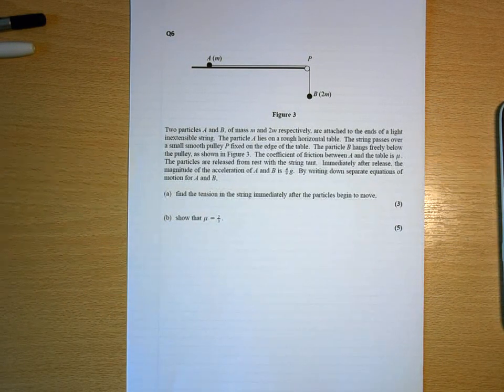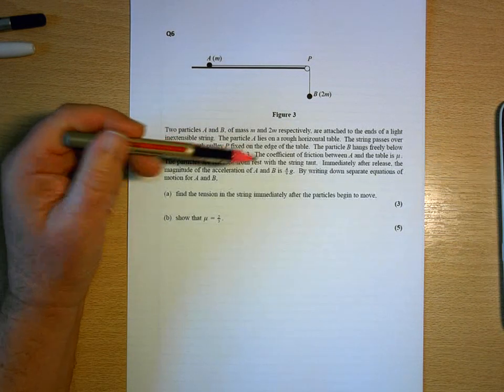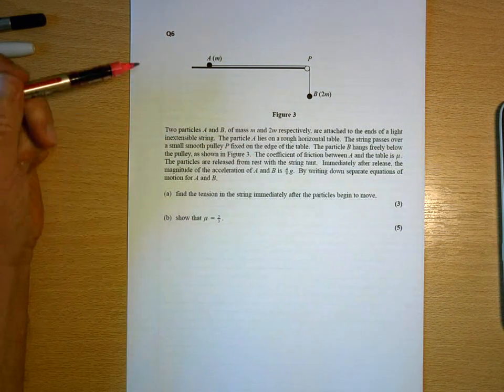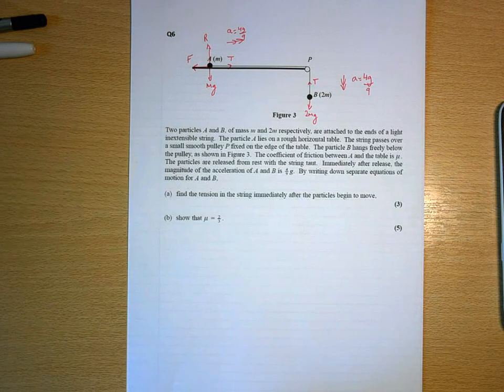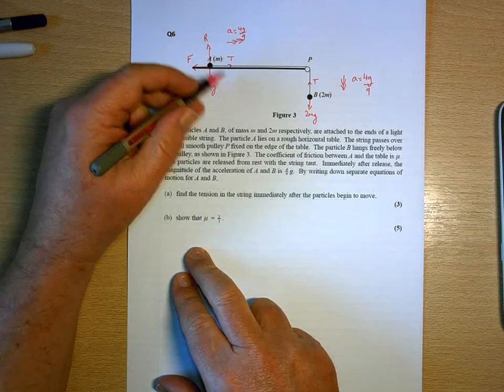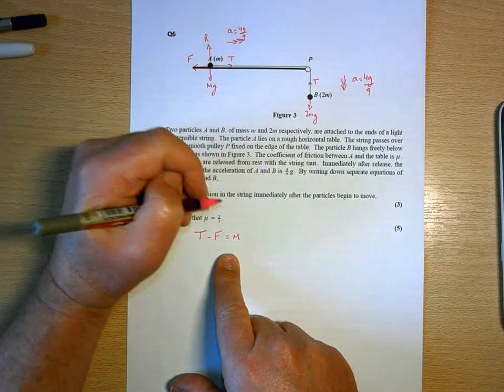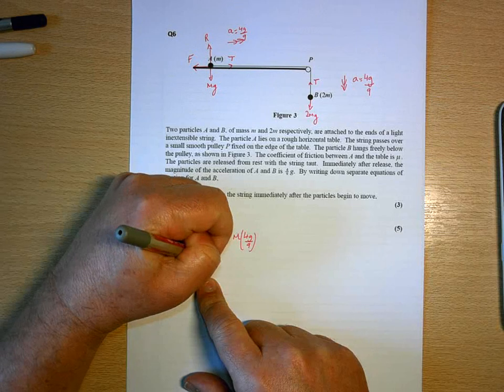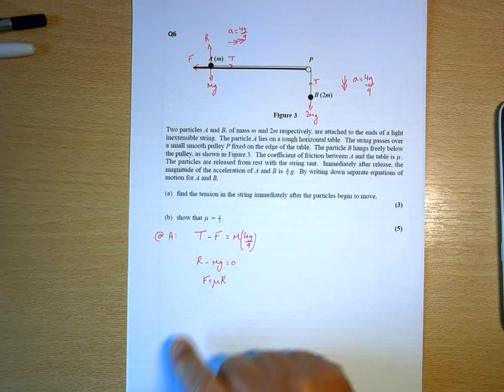Y13 U4 Mock Jan 23 Q6 Jones Sol